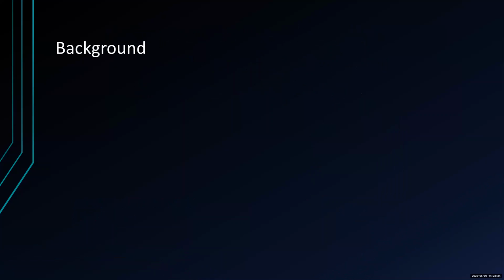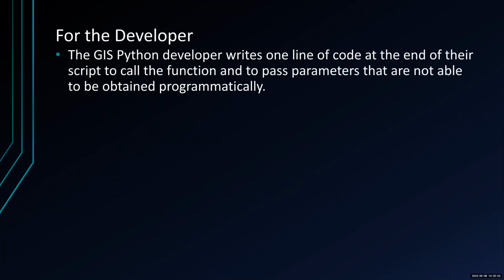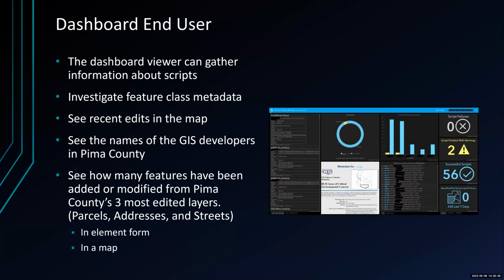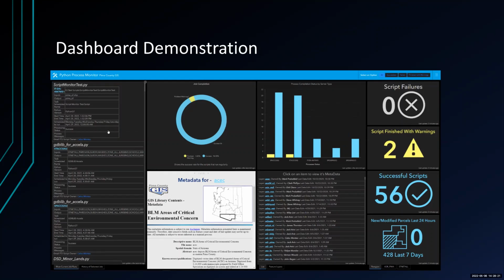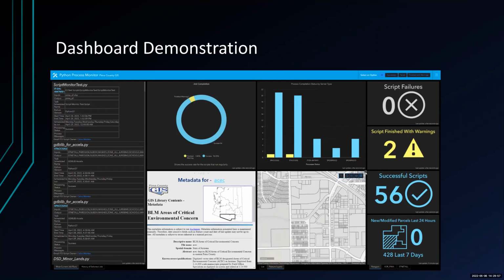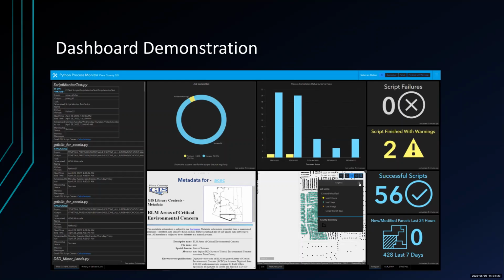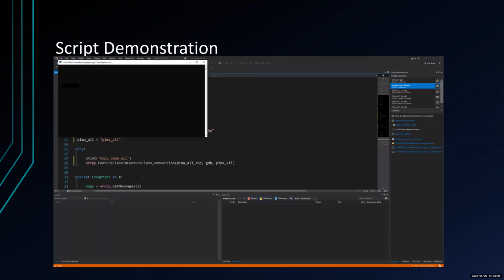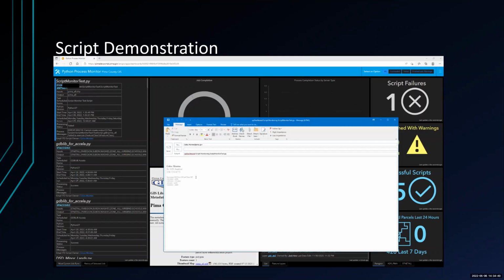Celso Montes Spring2022 Post